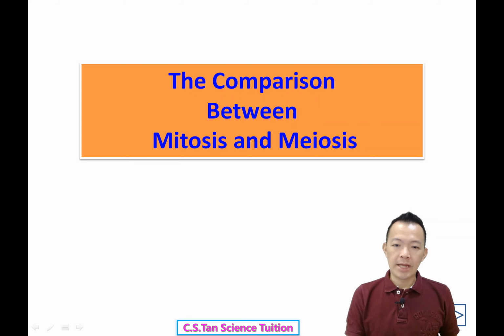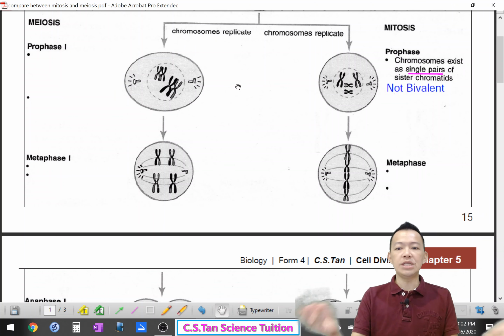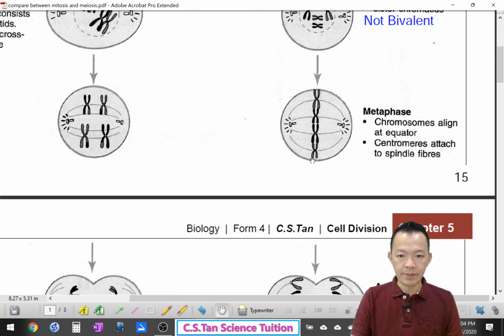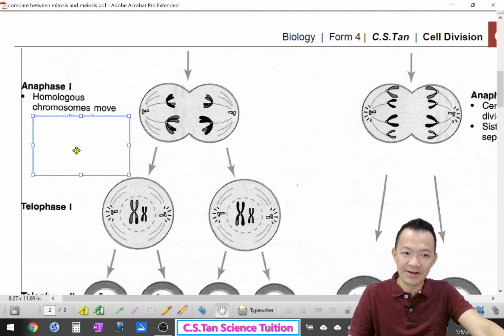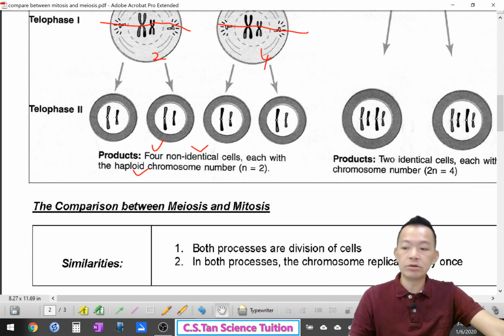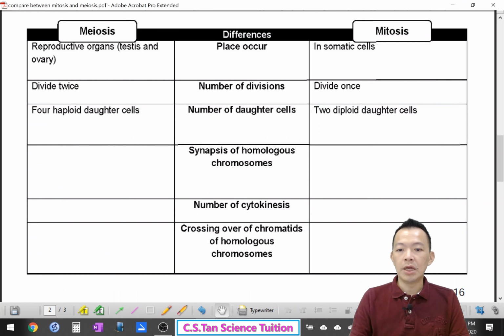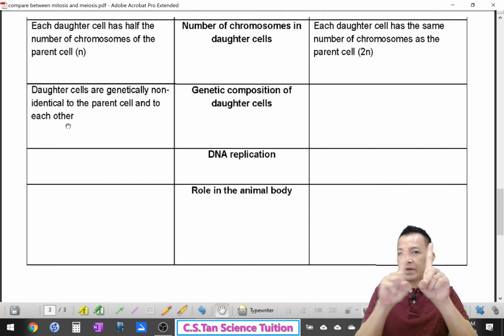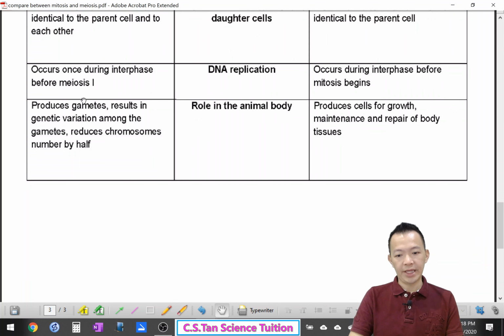SPM Form 4 Biology Chapter 6 Cell Division: Comparison and Contrast between Meiosis and Mitosis